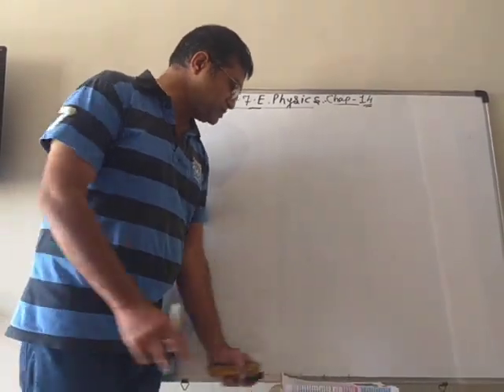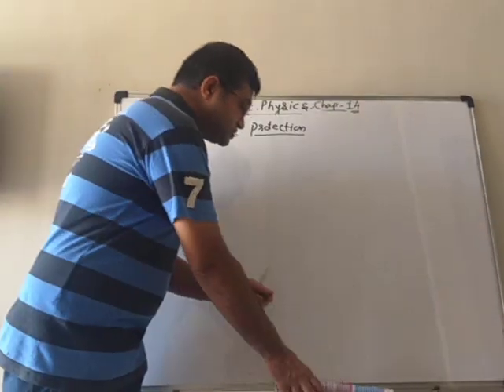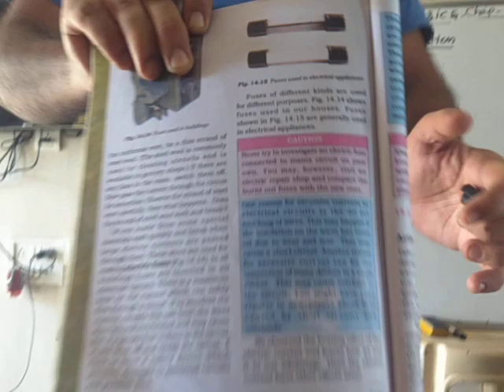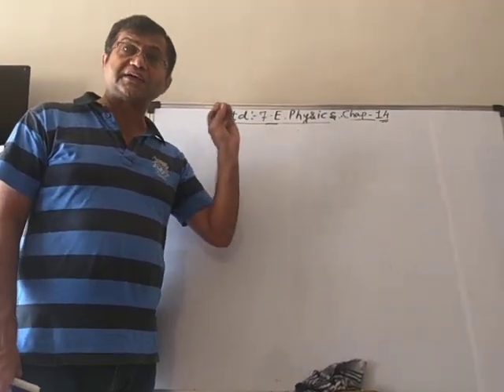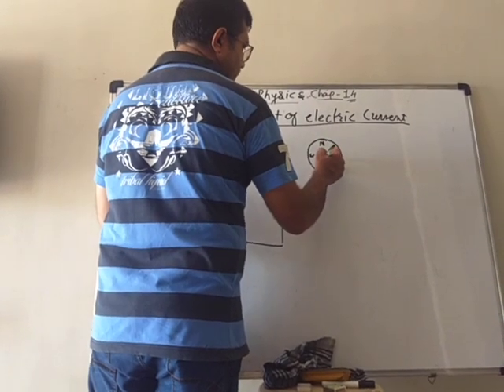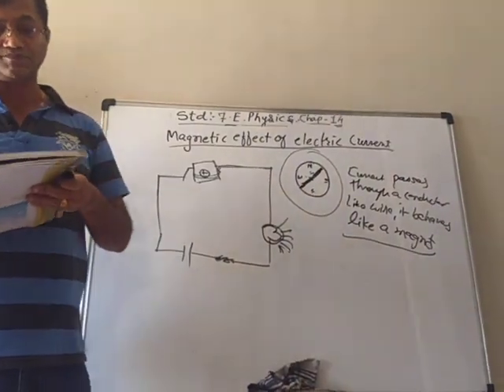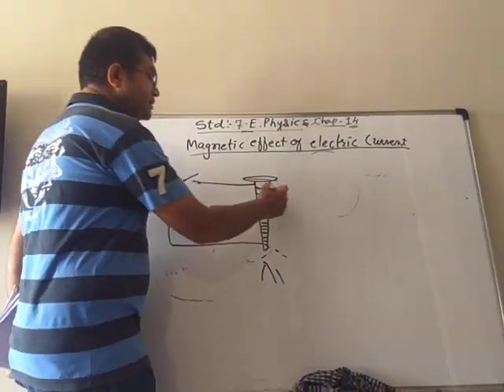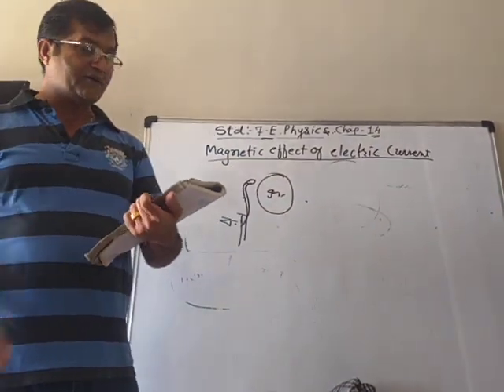Std-7 (Eng.med.) Physics Chap-14(Final video)